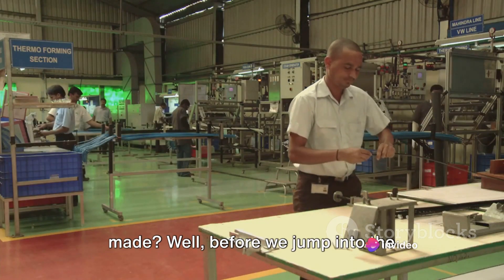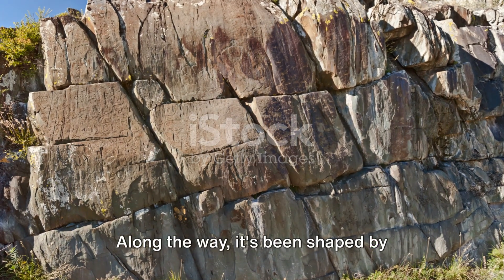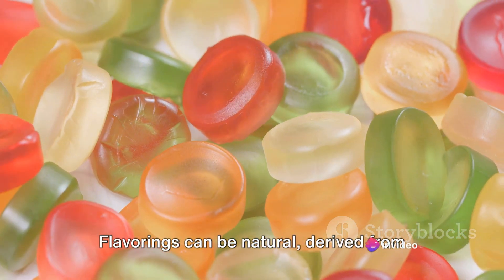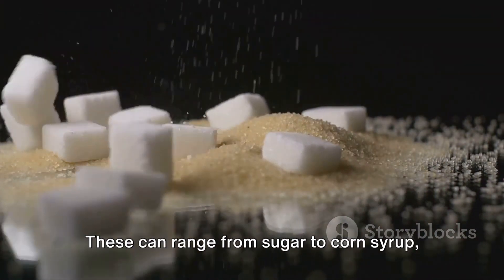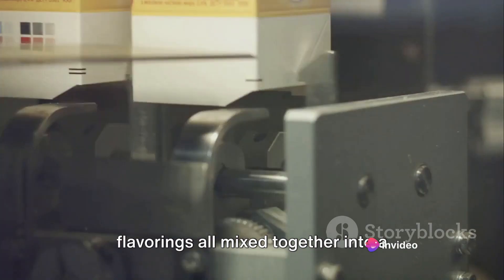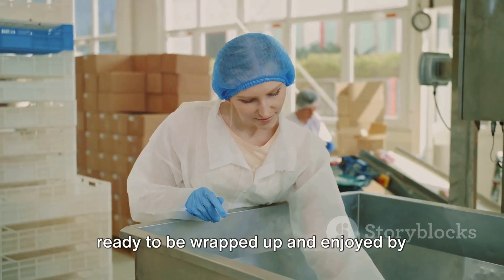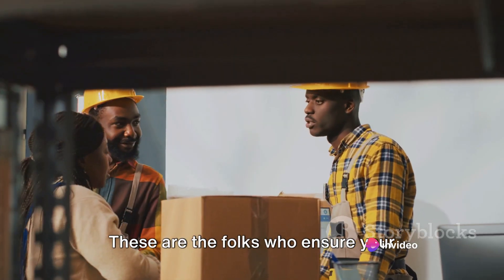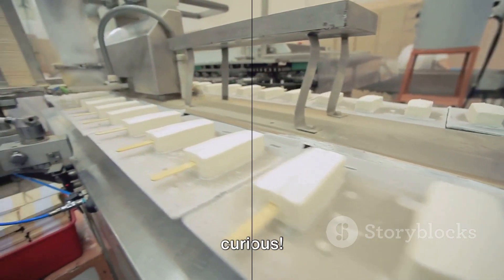The Sticky Truth: How Chewing Gum is Made